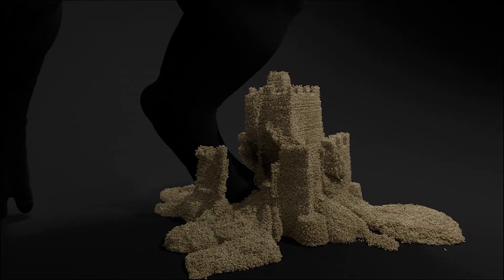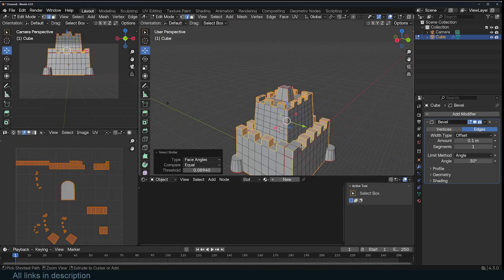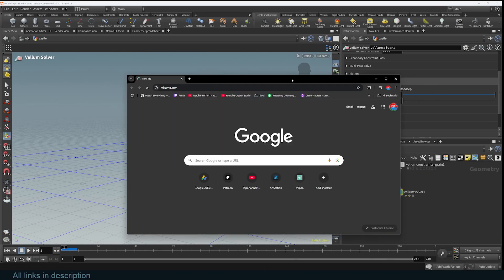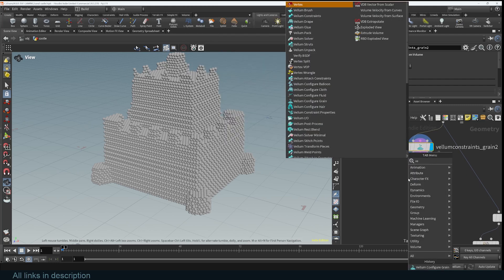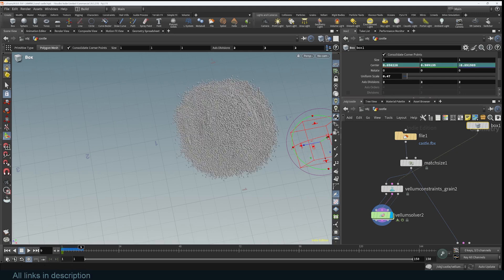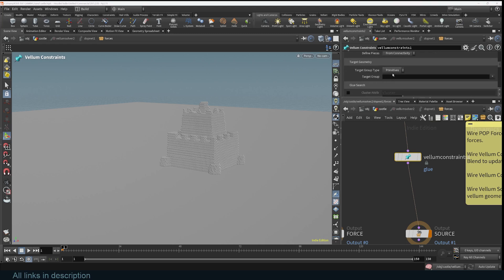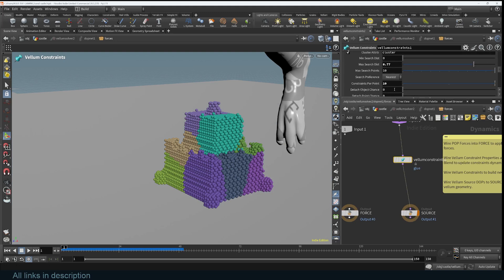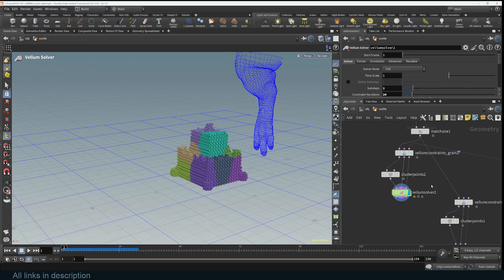Why blender artists cant escape houdini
houdini sand simulaltion
blender artist try houdini
vfx in houdini
sand castle

My setup"
11th Gen Intel(R) Core(TM) i9-11900KF @ 3.50GHz   3.50 GHz
32.0 GB (31.8 GB usable)
rtx 3070